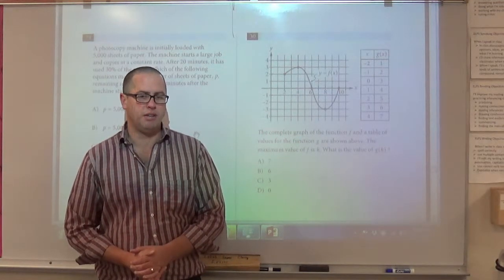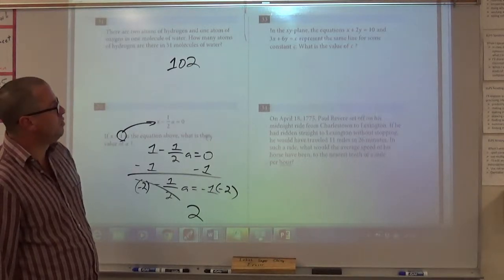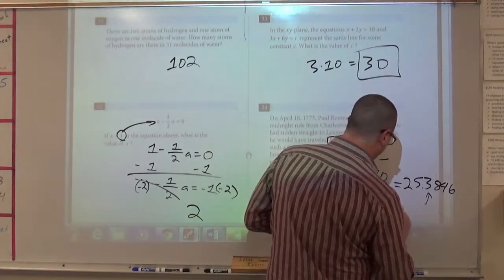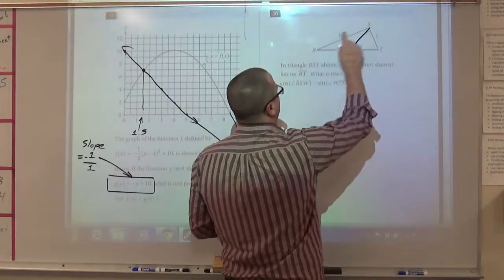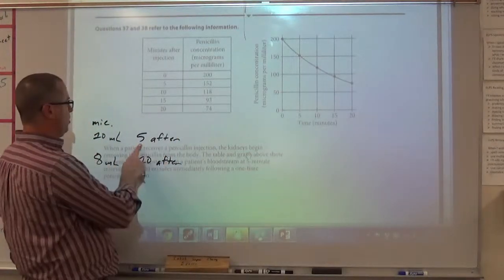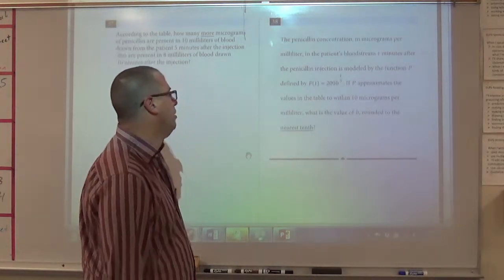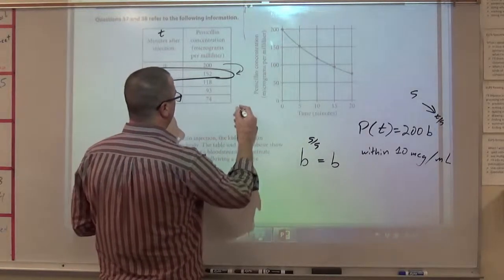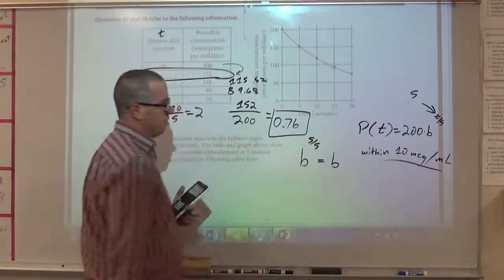Lake Math SAT Practice Test 8 Calculator Part 6